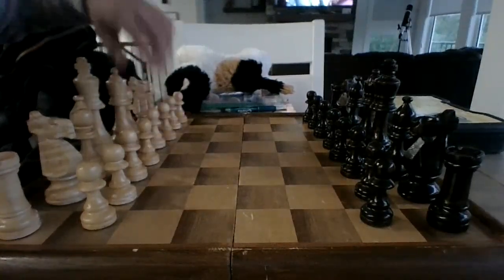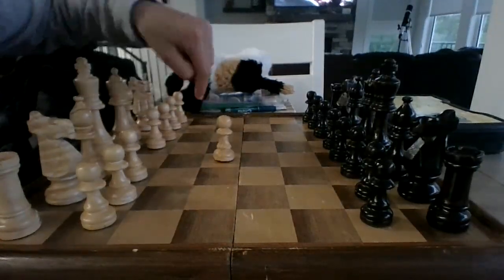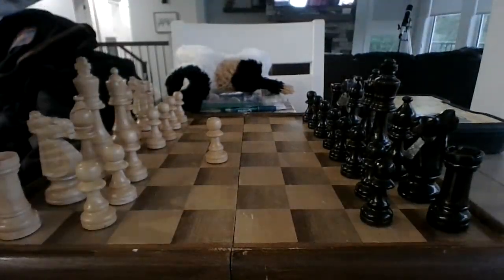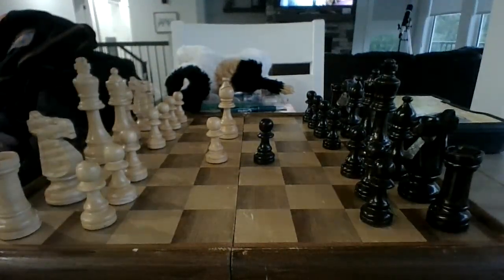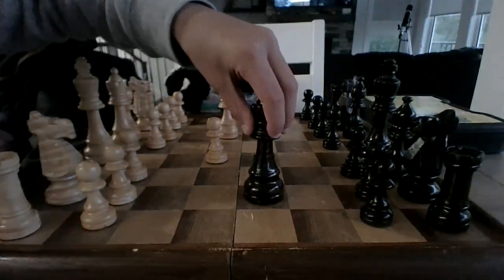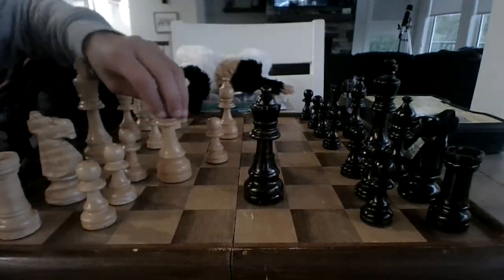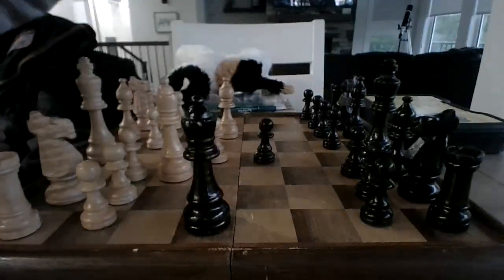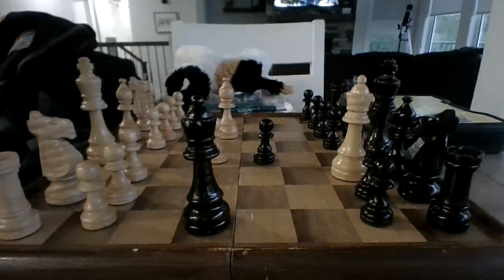4 Move Check Mate tutorial!